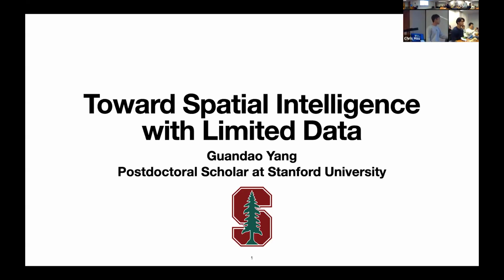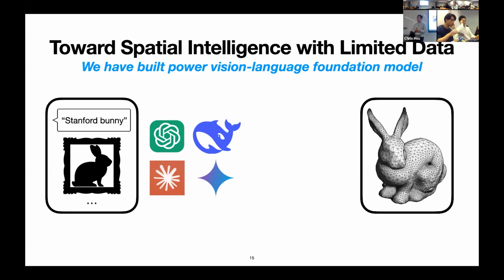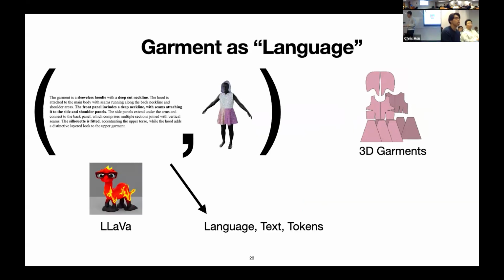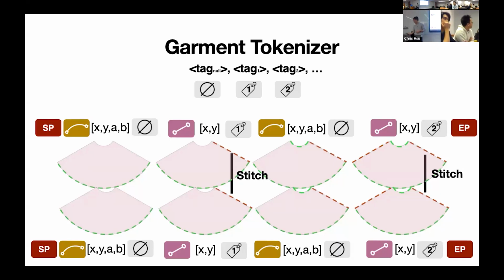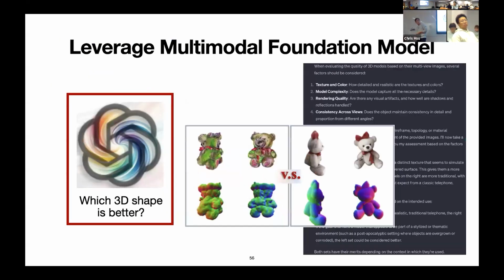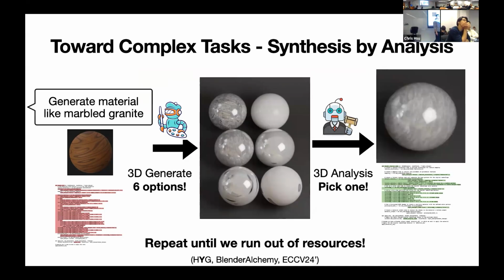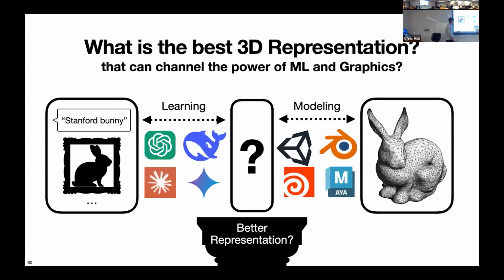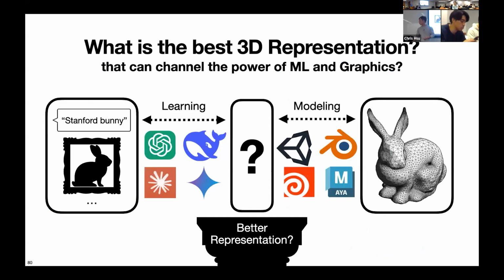Spring 2025 GRASP SFI - Guandao Yang, Stanford University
“Toward Spatial Intelligence with Limited Data”

ABSTRACT
Modern artificial intelligences (AIs) rely heavily on internet-scale data with unified representations. However, such large-scale homogeneous data isn’t readily available for spatial computing applications involving 3D geometry, hindering the development of spatial intelligence— AIs that can generate and understand 3D spatial data. In this talk, I will present ideas toward building spatial intelligence systems with limited 3D data. I will discuss my work combining existing mathematical models in graphics with foundation models in machine learning to generate and analyze 3D shapes. Finally, I will conclude with a discussion about the future opportunities and challenges in developing data-efficient AIs for spatial computing and beyond.

Presenter
Guandao Yang is a postdoctoral scholar at Stanford, where he works with Professor Leonidas Guibas and Professor Gordon Wetzstein. His research focuses on building AI that can generate and understand shapes. He completed his Ph.D. at Cornell Tech in 2023, where he was advised by Professor Serge Belongie and Professor Bharath Hariharan. During his doctoral studies, Guandao gained experience working at various industry research labs, including NVIDIA, Intel, and Google. He received his bachelor’s degree from Cornell University in Ithaca, majoring in Mathematics and Computer Science.